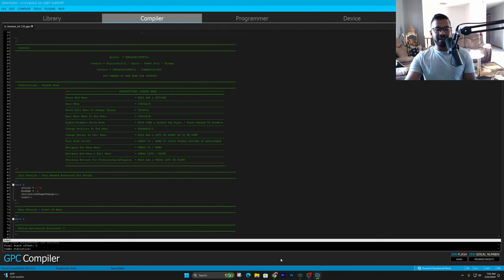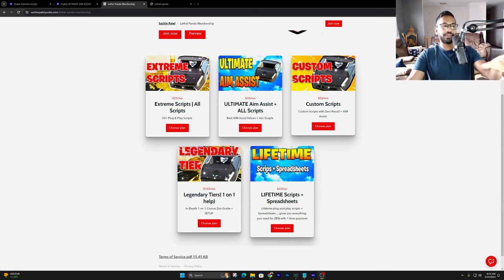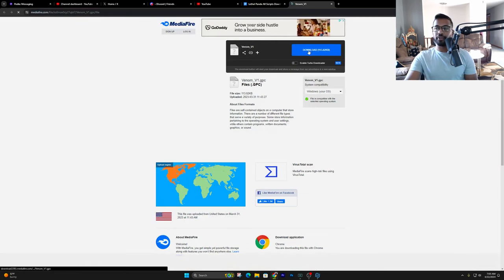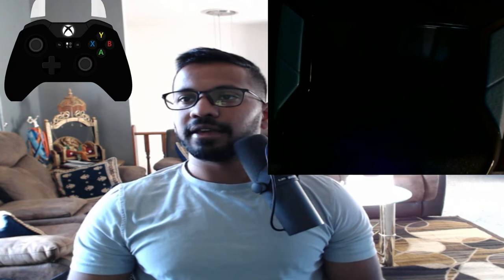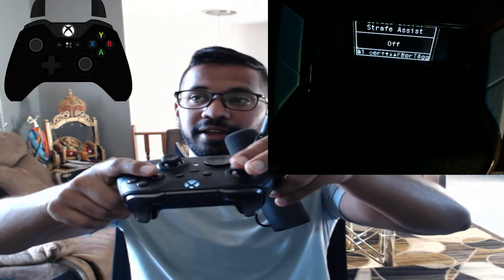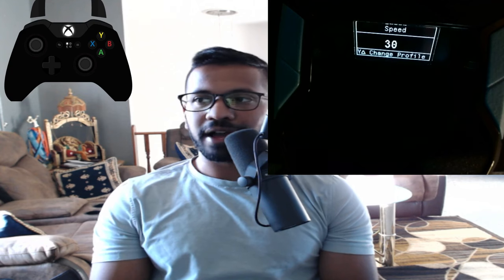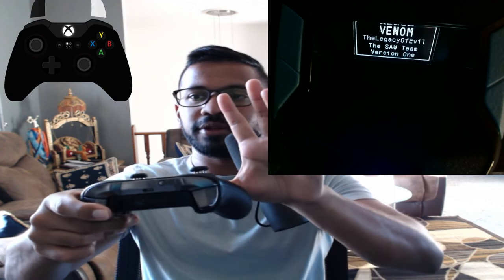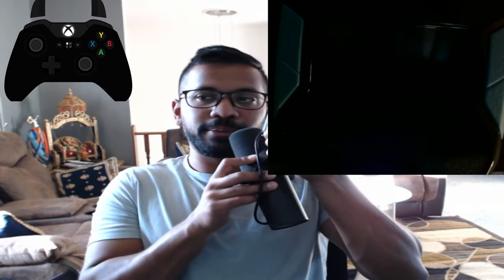CRONUS ZEN Free Script + Aim Assist Script Setup Guide!